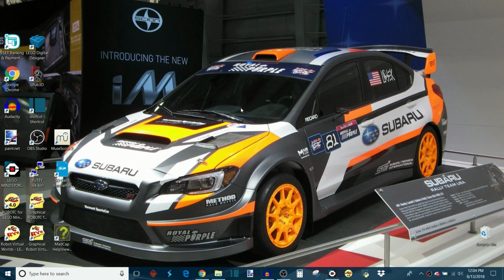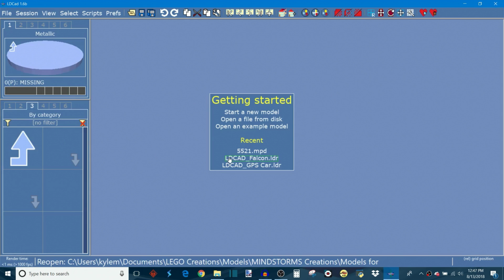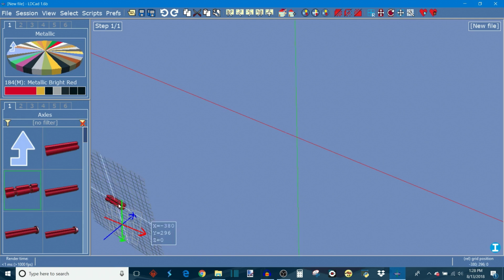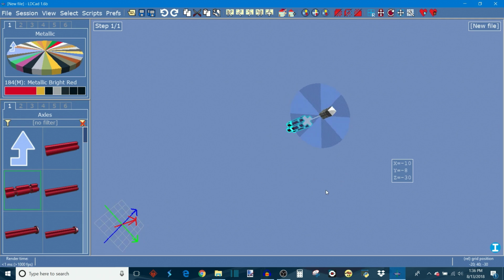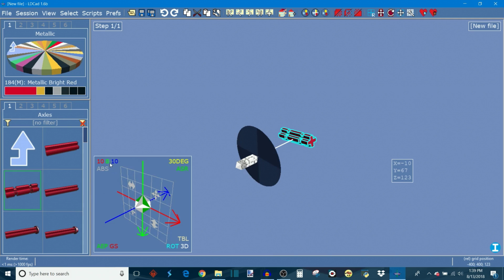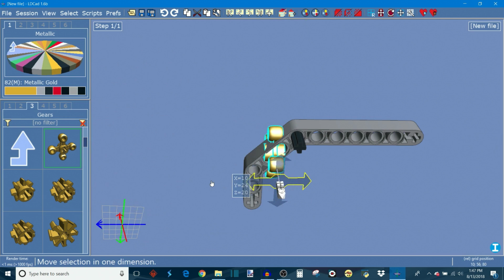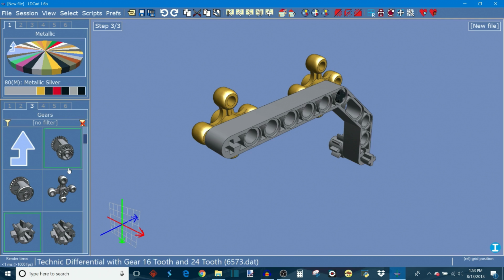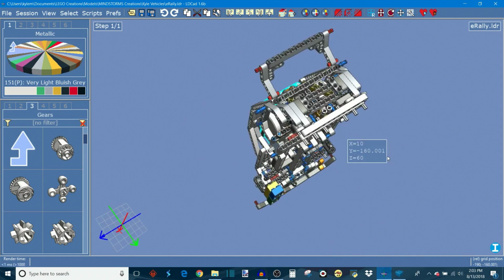Getting Started with LDCAD - A Better Alternative to LDD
Today we explore LDCAD, a digital CAD software for LEGO that allows you to build your models with virtual LEGO bricks on your computer and create building instructions. LDCAD has all of the latest LEGO bricks such as MINDSTORMS EV3 elements, pneumatics, Power Functions, etc. thanks to the LDraw parts library. LDCAD is much more powerful than LEGO Digital Designer (LDD), and since LDD is no longer supported by LEGO, LDCAD makes a great replacement. In today's video, I teach you everything you need to know to get started with building your own EV3 robots in LDCAD.